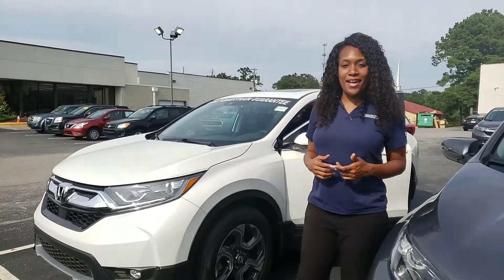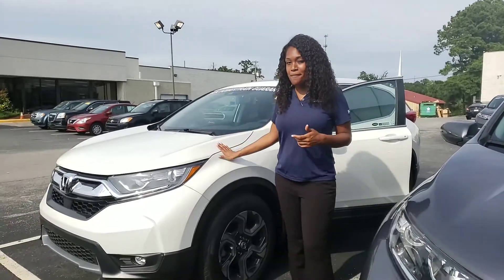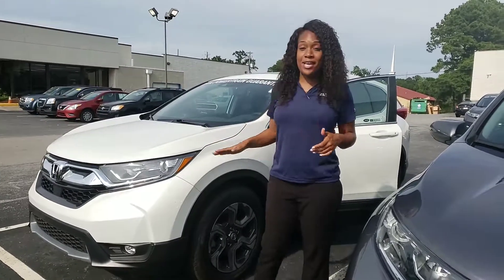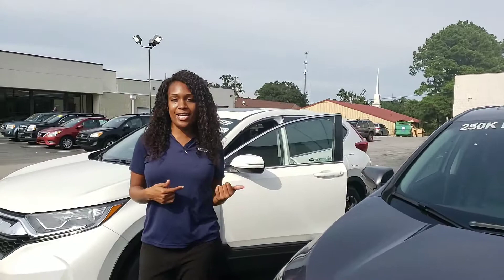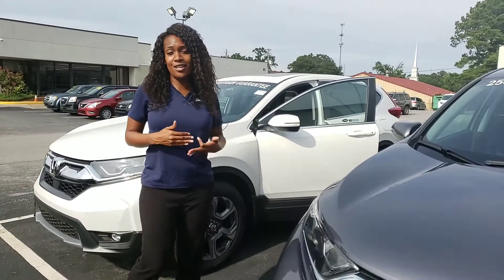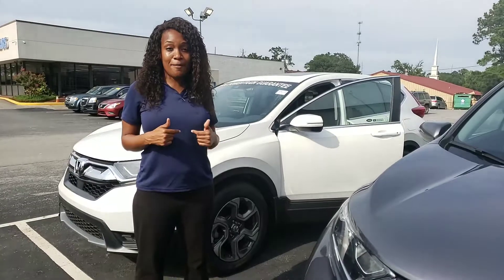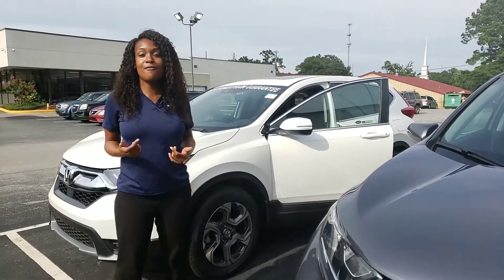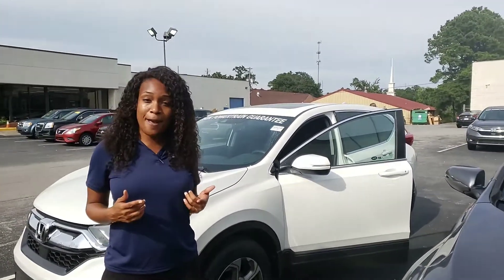2019 CR-V for Terry from Lenae' at Tameron Honda of Hoover